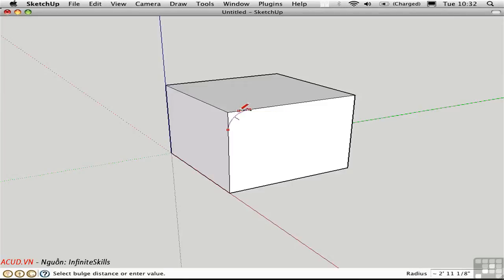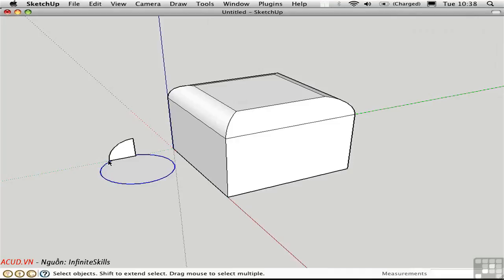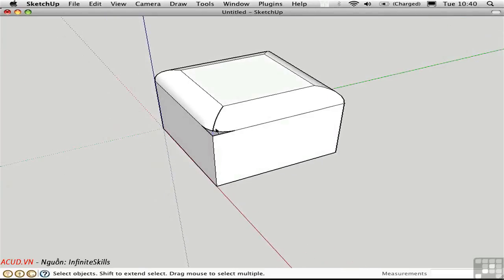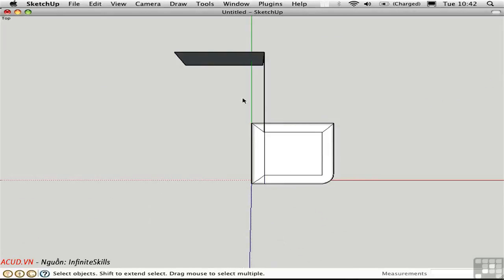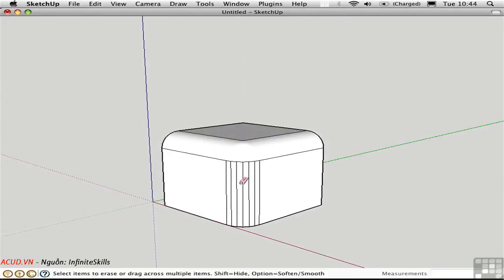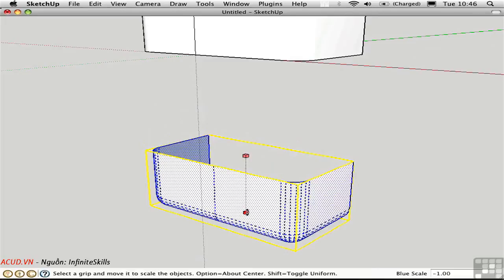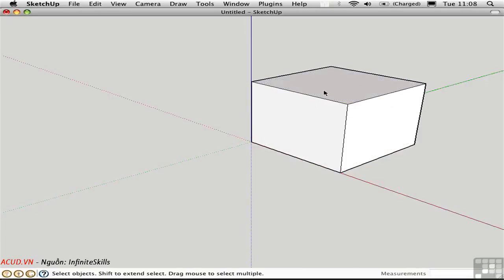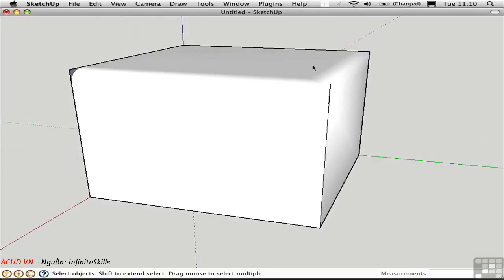SketchUp-Phần 12C- Edges On Faces-Hiệu chỉnh bo tròn góc cạnh hình khối